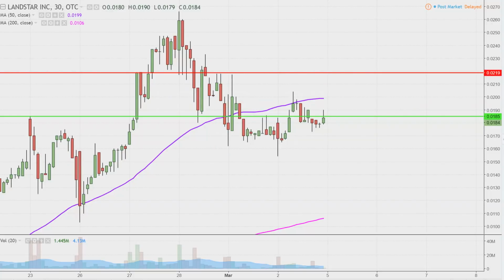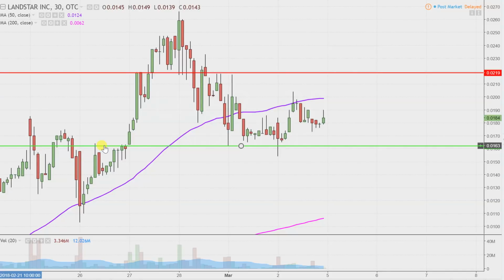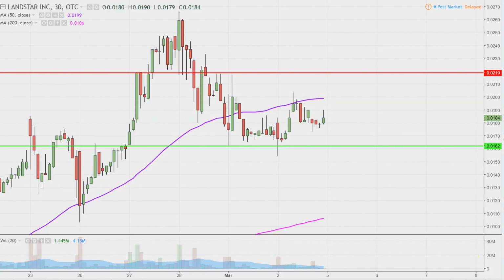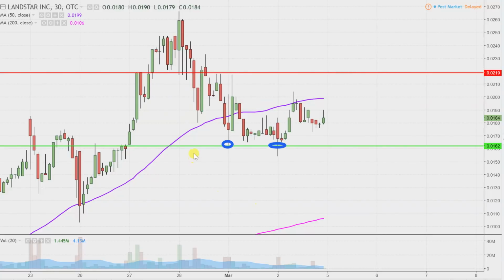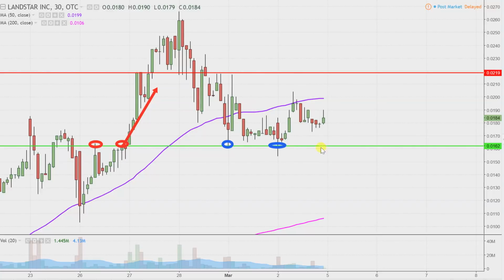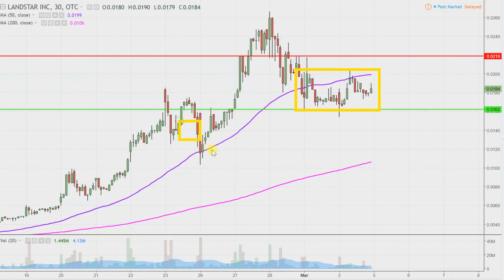Landstar, Inc - LDSR Stock Chart Technical Analysis for 03-02-18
Learn how to read stock charts and identify technical patterns as ClayTrader does a quick stock chart review on Landstar, Inc (LDSR).